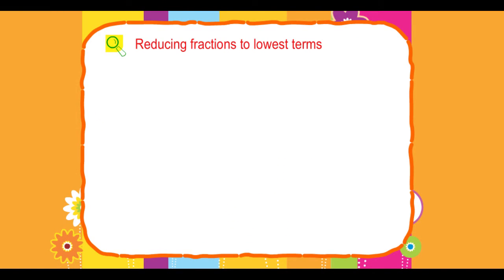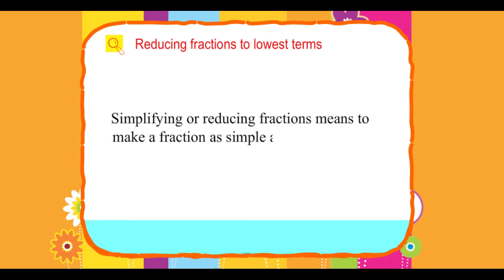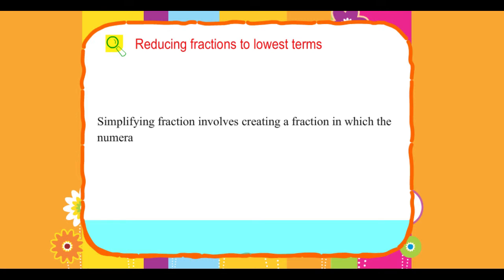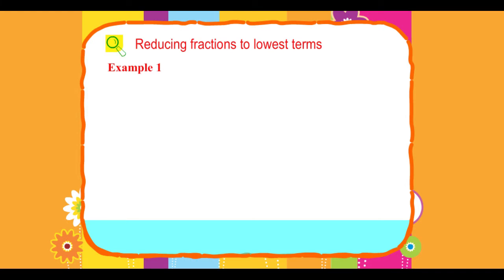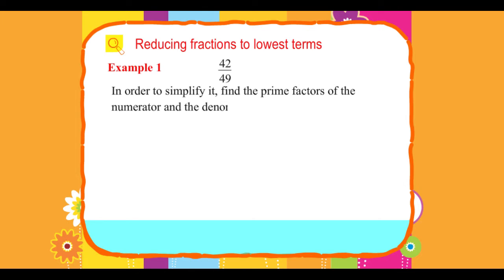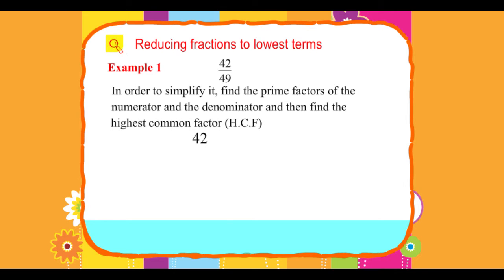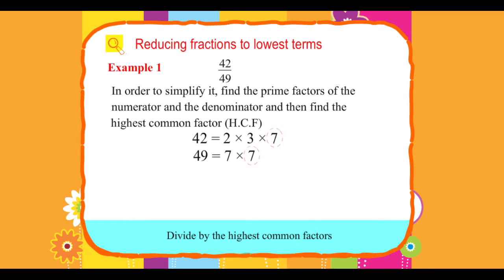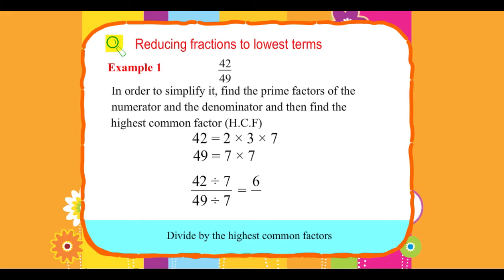Explore Math Class 4, Unit 07, 06 Reducing fractions to lowest terms